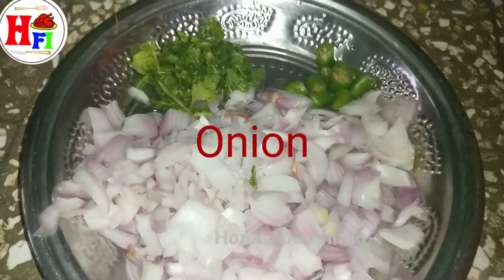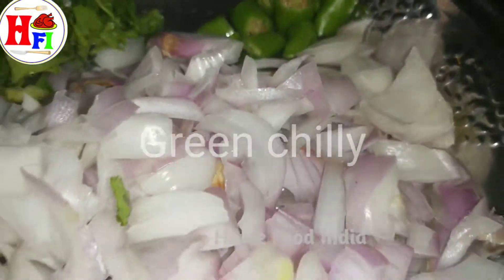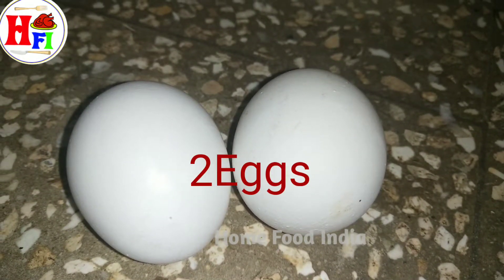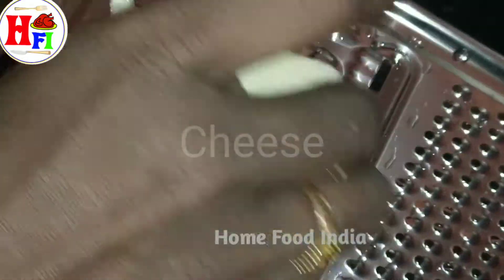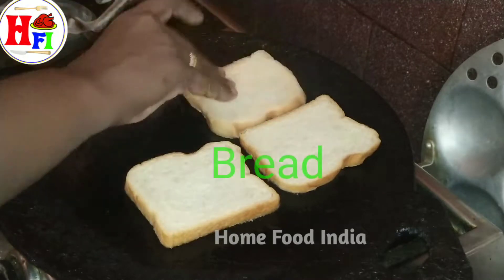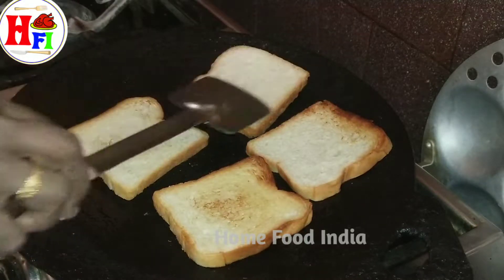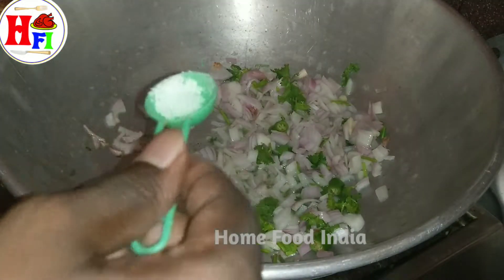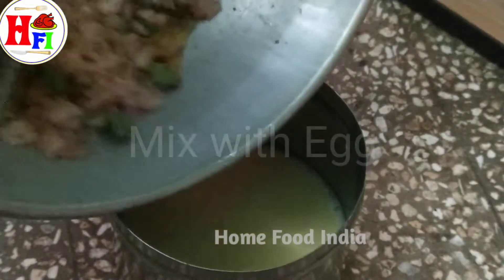Bread omelet so interesting breakfast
How to do simply bread omelet for breakfast  easy and tasty. Kids love to eat. New kind of bread dish